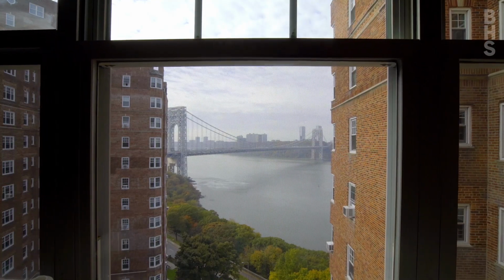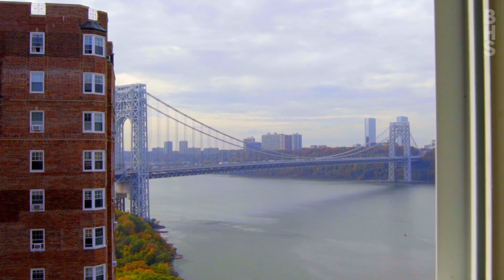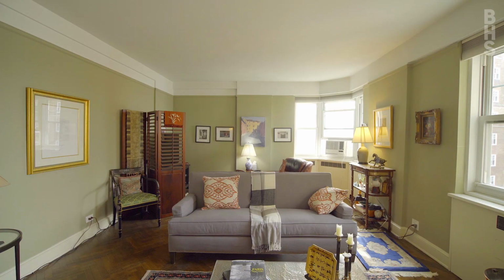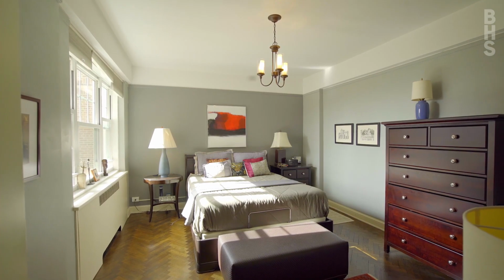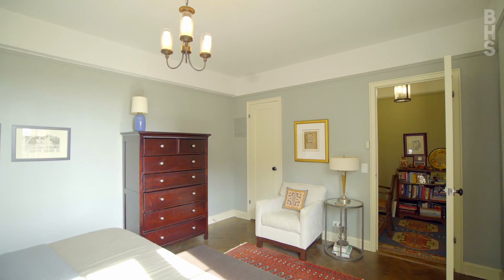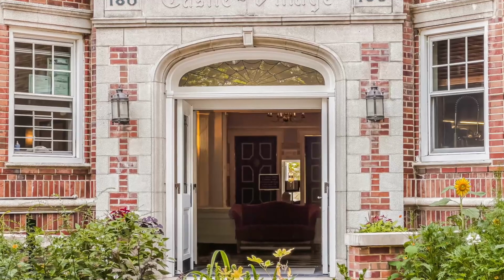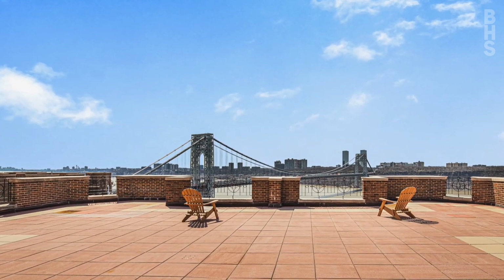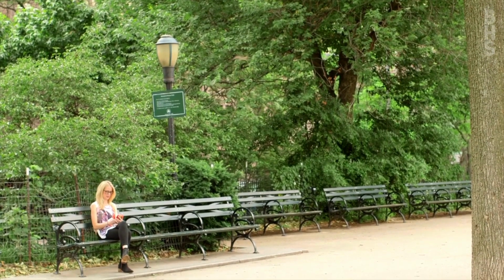180 Cabrini Blvd #93 - Hudson Heights, NYC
180 Cabrini Blvd #93  -  Hudson Heights, NYC  -  Web ID: 21940105

Listing Details

Hudson Heights, NYC
Type: Cooperative
Price: $699,000
Maintenance/CC: $1,568

Info & Amenities

Rooms: 3.0
Bedrooms: 1
Bathrooms: 1.0
River views: Yes
Period: Pre-War
Built: 1939
Building Type: Elevator